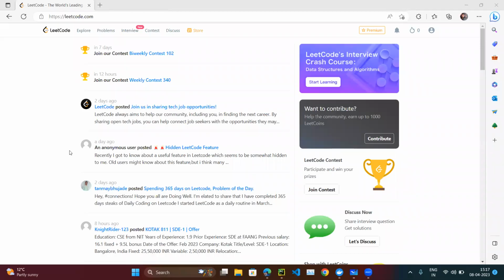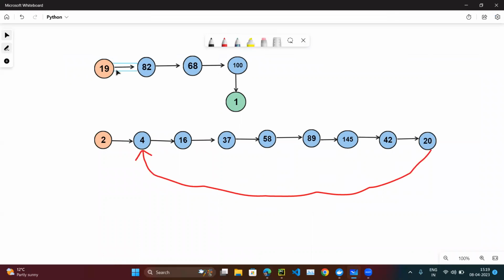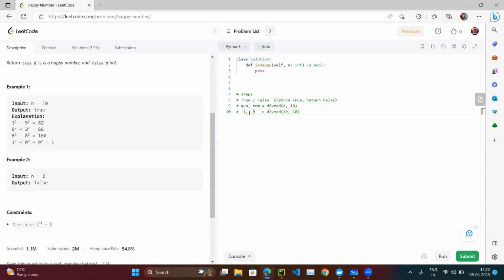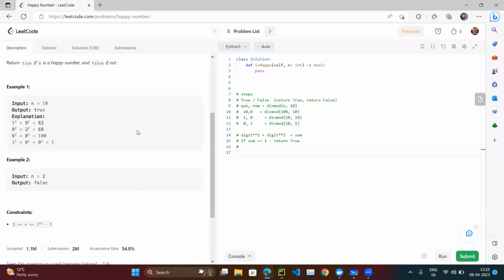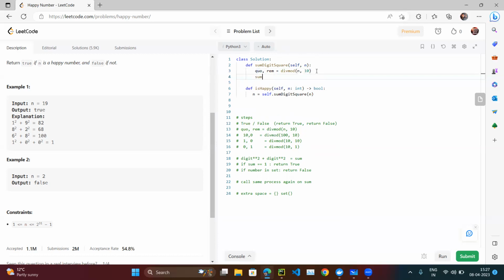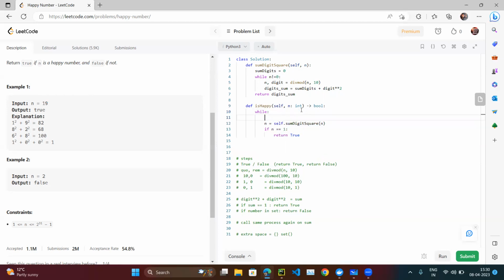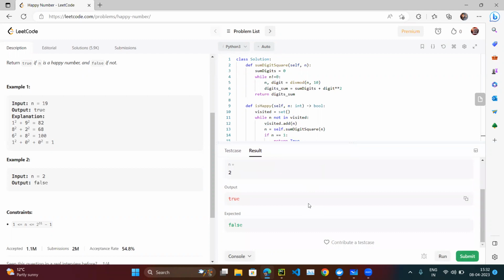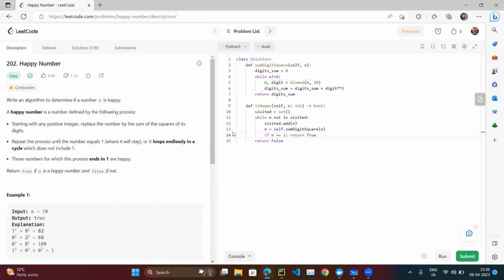Leetcode # 202. Happy Number (Python)